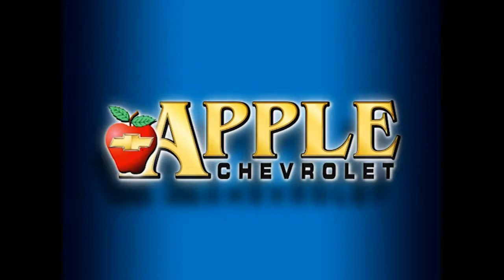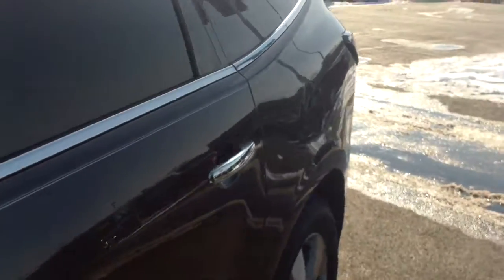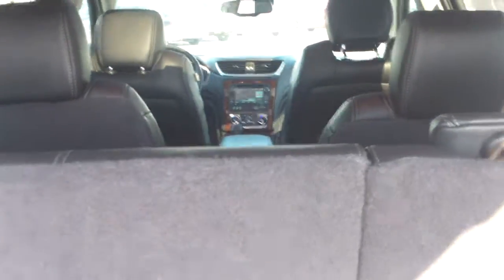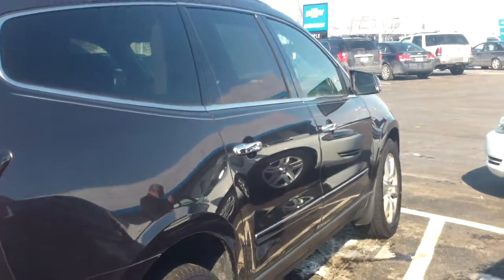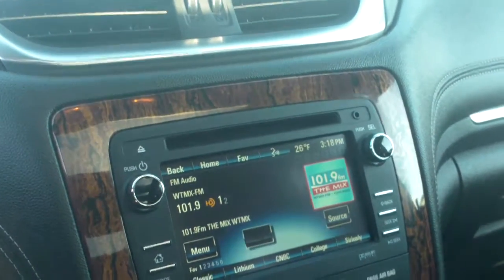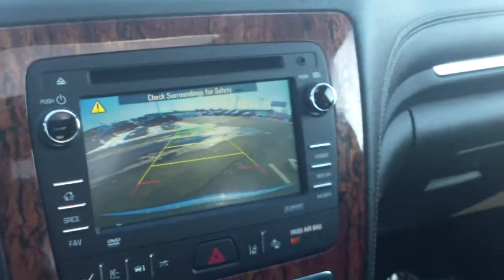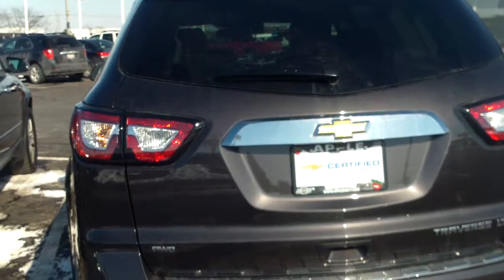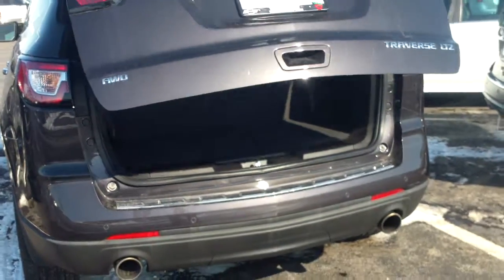2014 Chevrolet Traverse LTZ at Apple Chevrolet in Tinley Park IL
2014 Chevrolet Traverse LTZ Walkaround Video at Apple Chevy in Tinley Park IL

by Adam Pirman